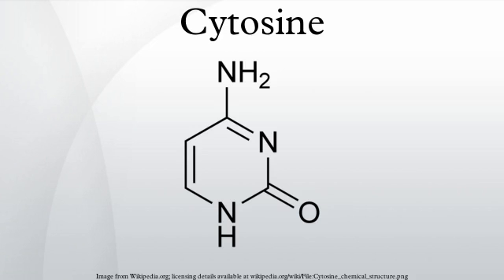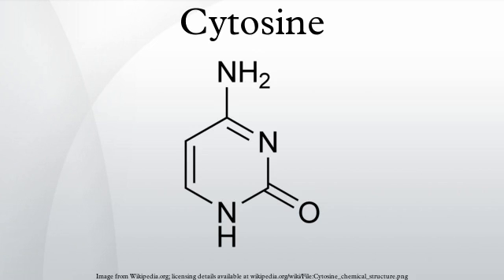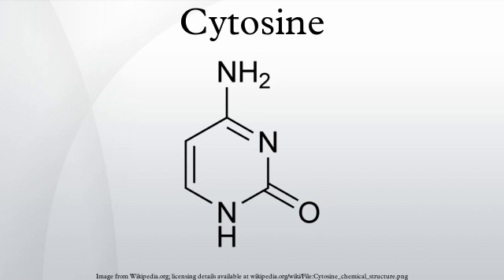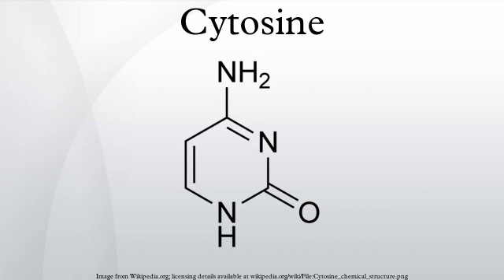Cytosine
Cytosine /ˈsaɪtɵsɨn/ (C) is one of the four main bases found in DNA and RNA, along with adenine, guanine, and thymine (uracil in RNA). It is a pyrimidine derivative, with a heterocyclic aromatic ring and two substituents attached (an amine group at position 4 and a keto group at position 2). The nucleoside of cytosine is cytidine. In Watson-Crick base pairing, it forms three hydrogen bonds with guanine.